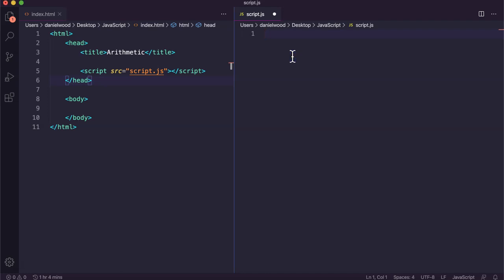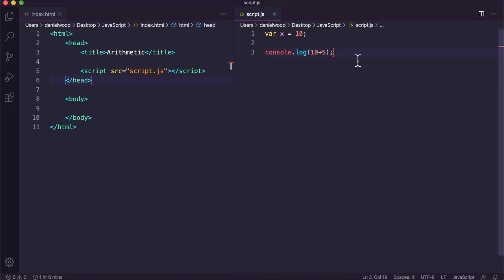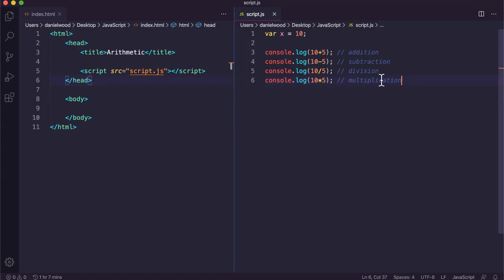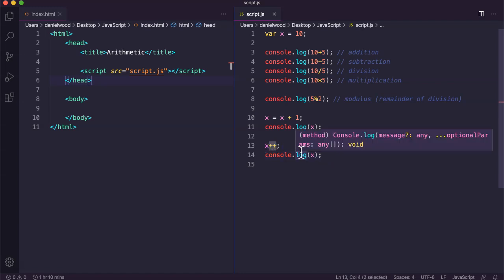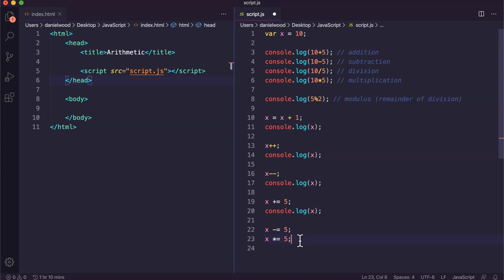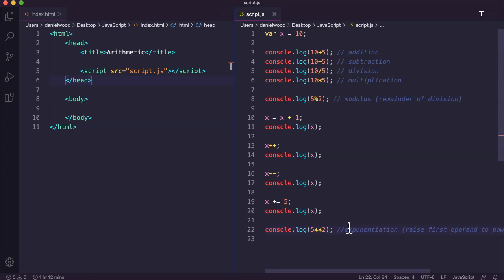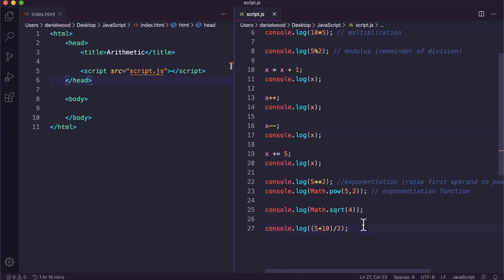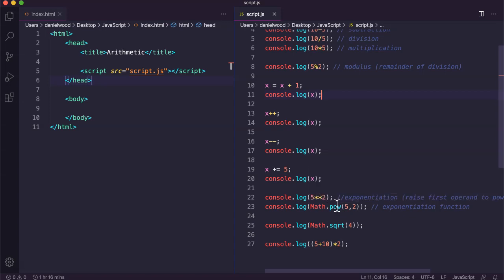JavaScript 2021 Tutorial 4 - Arithmetic in JavaScript (working with numbers and math)